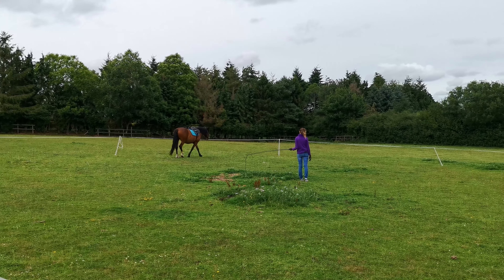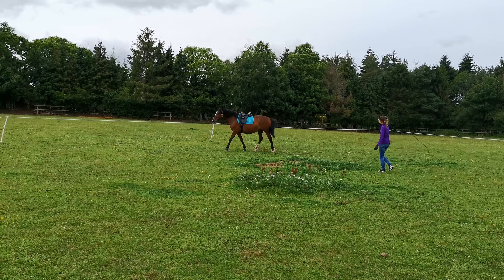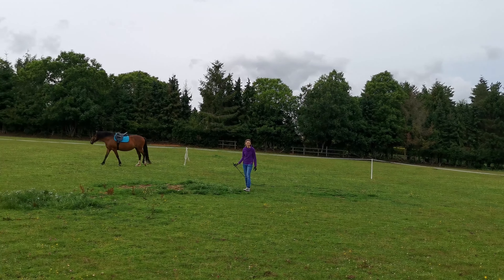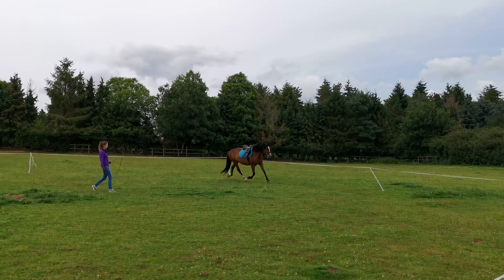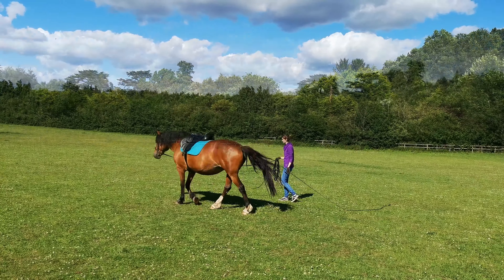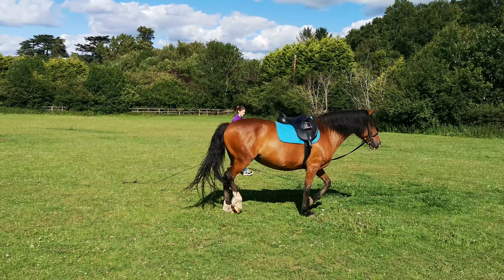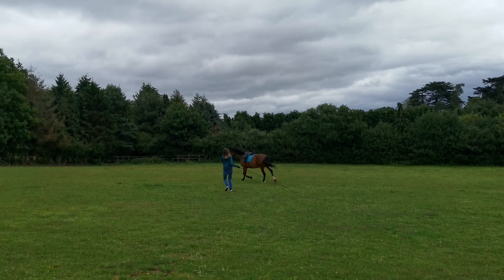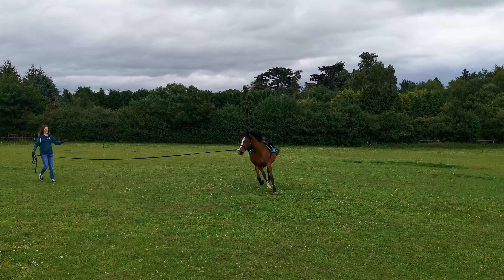Horse Training 101: Teaching your horse to canter with the saddle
It's a bit of a long video, but managing to get her cantering with the saddle took a long time as well as trial and error. We tried different ways to bring up her confidence and got there eventually!